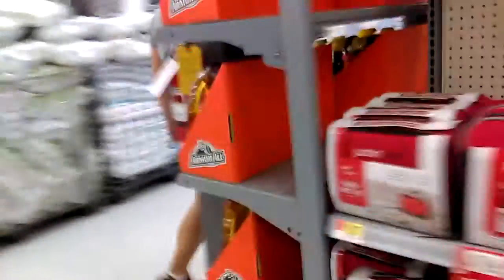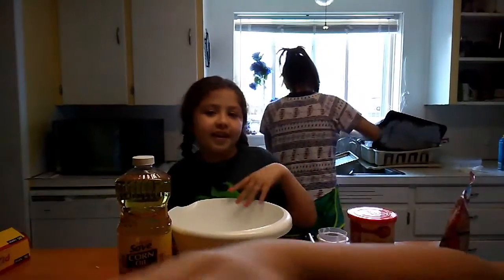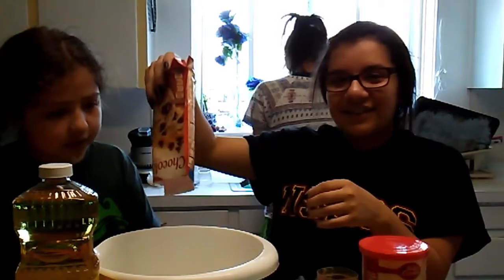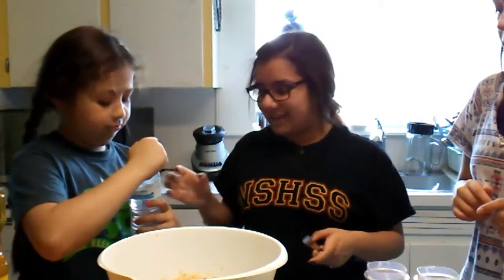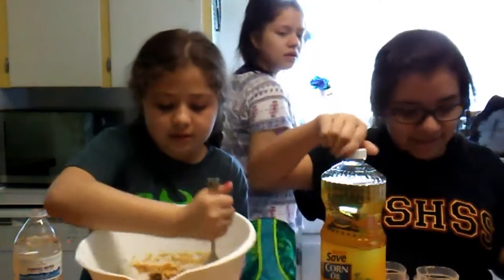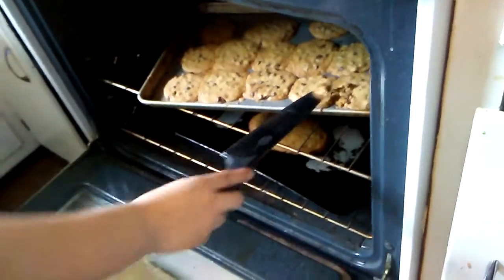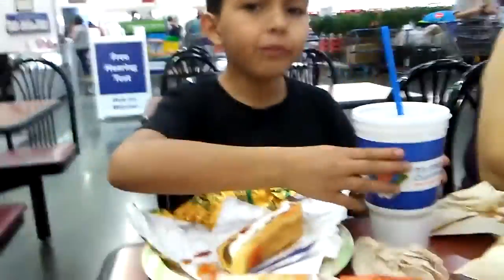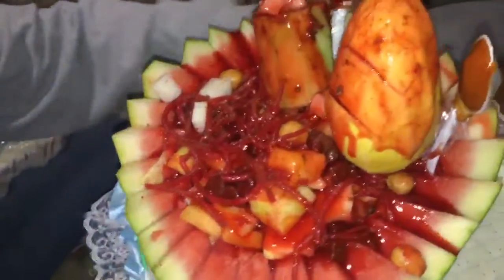Vlog #52 : Making Cookies